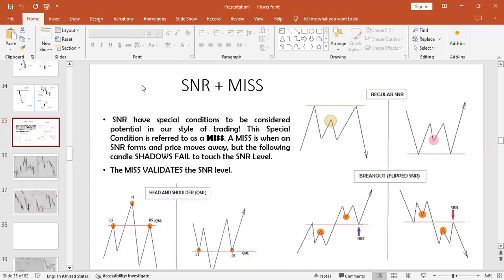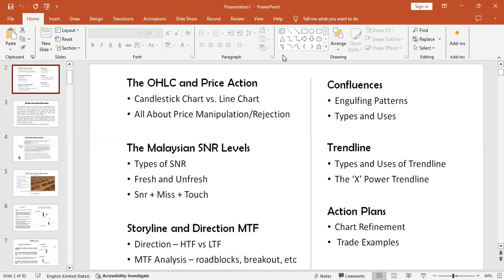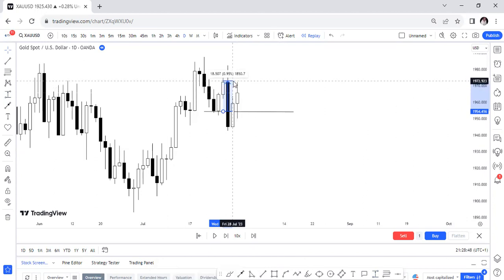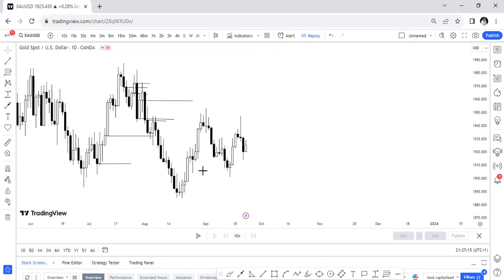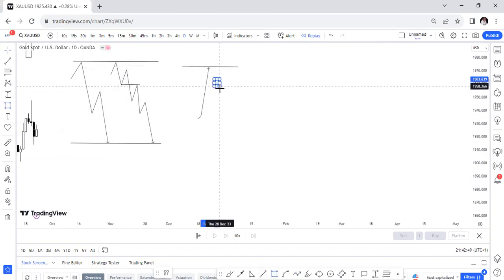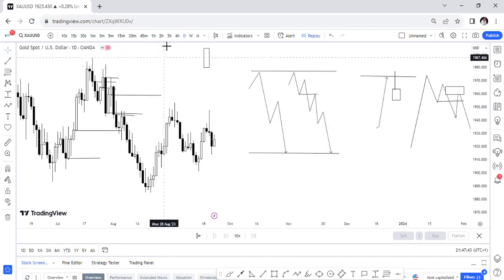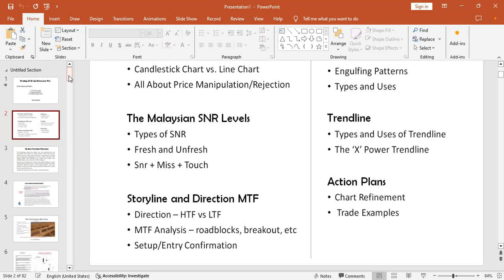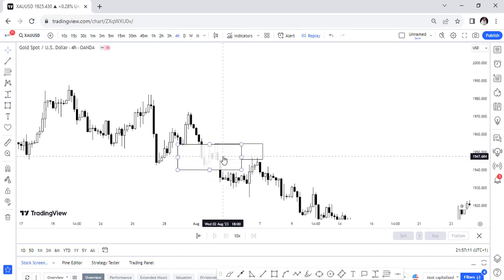Trading SNR the Malaysian Way - 2nd Session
The Truth About SNR + Engulfing + Trendlines. This also unveils the SNR Miss and Shadow Touch.